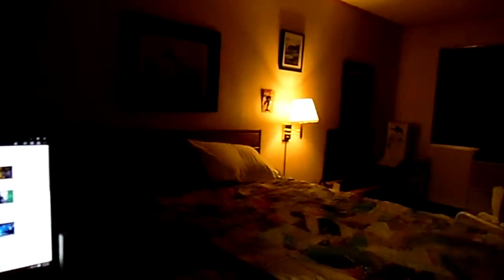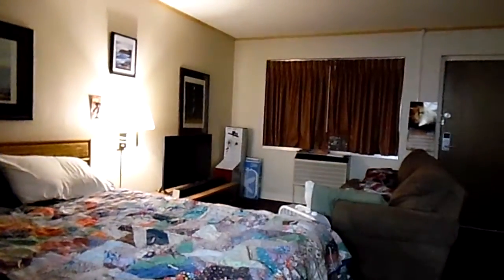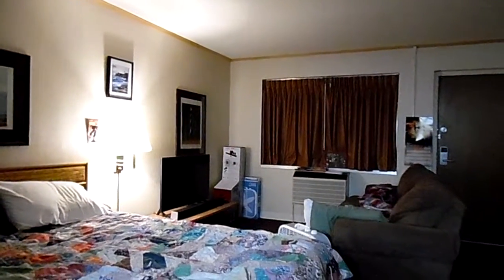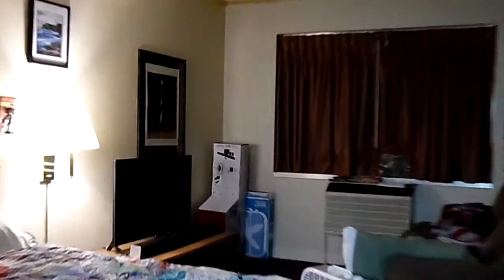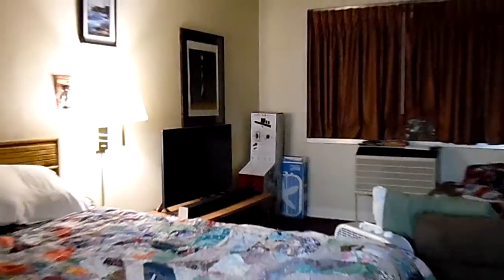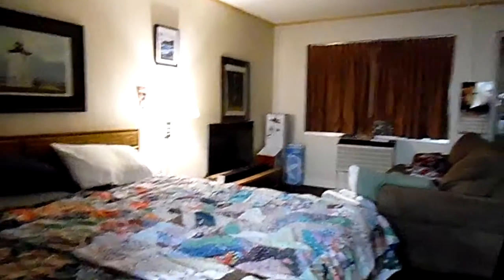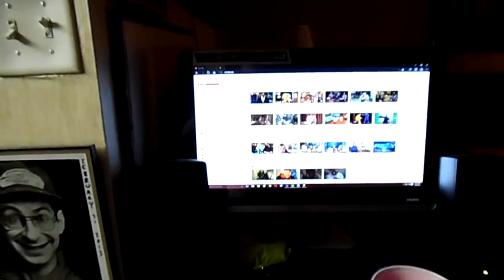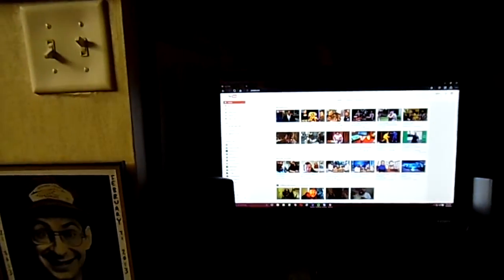TESTING OUT THE NEW HD CAMERA! NEW VIDS COMING SOON!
THATS RIGHT EVERYONE, IT'S BEEN FAR TOO LONG SINCE MY LAST VIDEO AND REAL SOON I AM GOING TO GIVE NEW LIFE TO THIS CHANNEL!
WHAT YOU YA WANNA SEE!
ADD ME ON FACEBOOK.COM/FRANKYSLAWSON